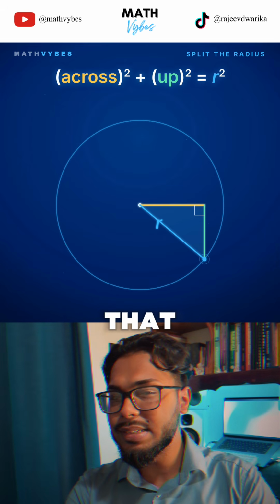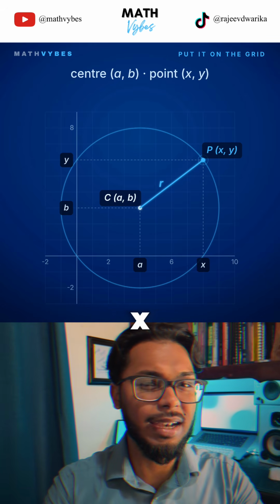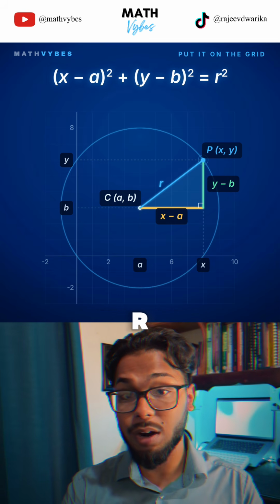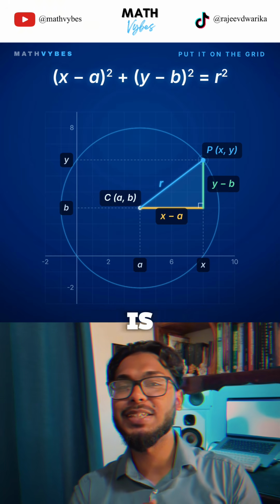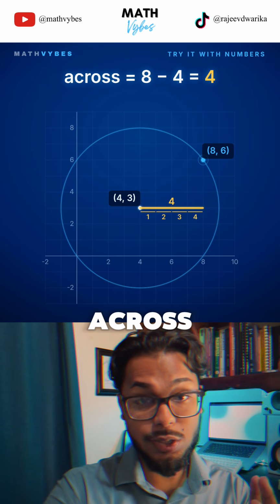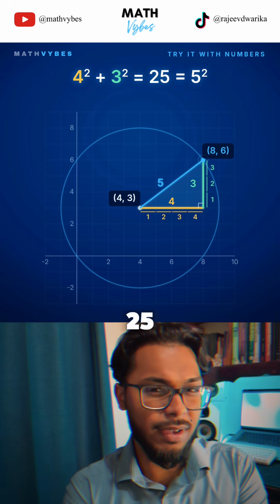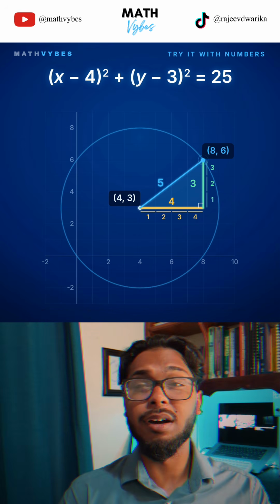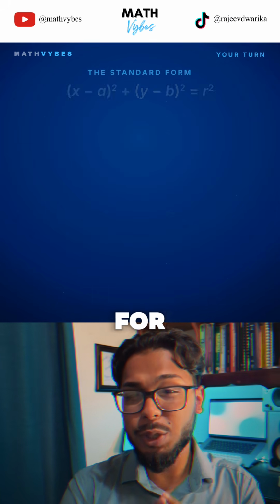Deriving the Standard Equation of a Circle